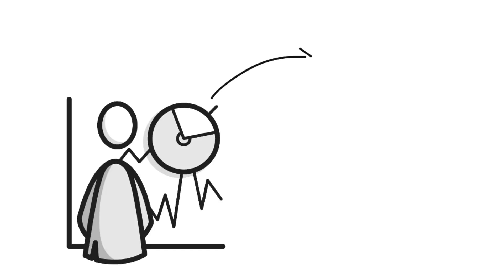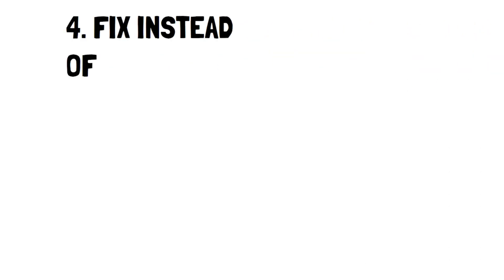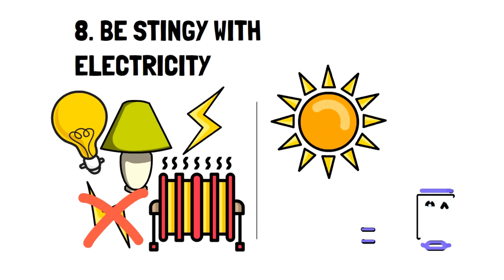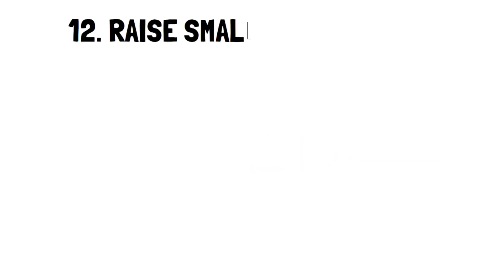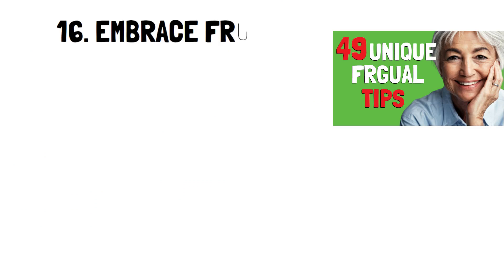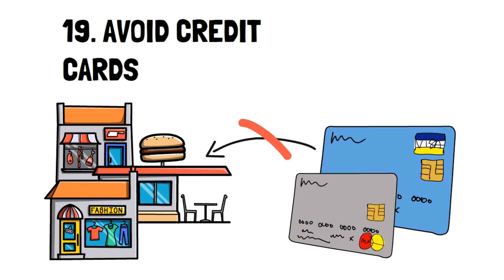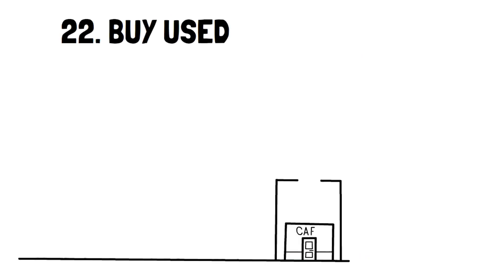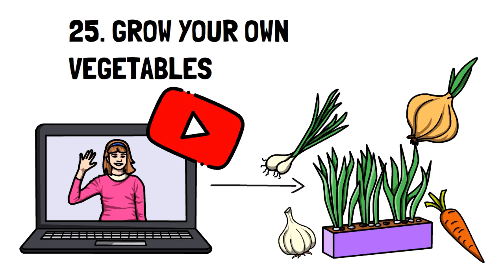25 DEPRESSION-ERA Money Saving Tips I Learned From GRANDMA (THAT WORK TODAY)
In this video, I'm sharing with you the 25 depression-era money saving tips I learned from grandma that still work today. From grocery shopping to maximizing your dining budget, these strategies will help you save money while maintaining a sustainable lifestyle.

We've sourced expert advice from figure - my grandmother :)  to bring you the best habits and routines for frugal living.

Whether you're new to frugal living or a seasoned pro, these tips will benefit you by reducing costs and promoting sustainability.